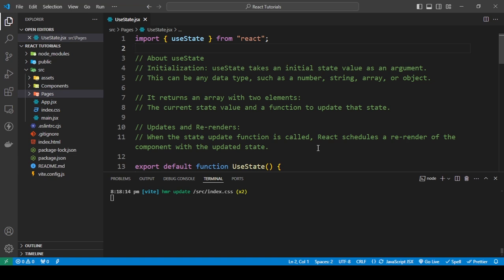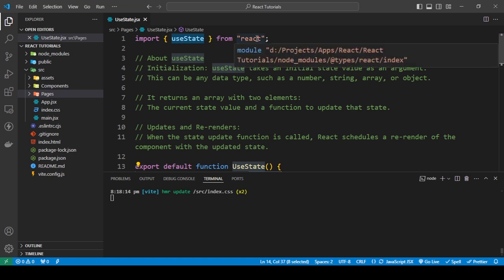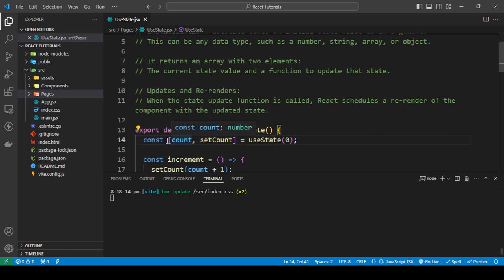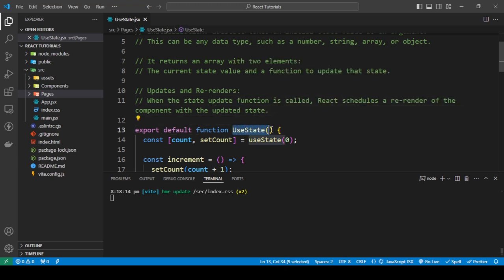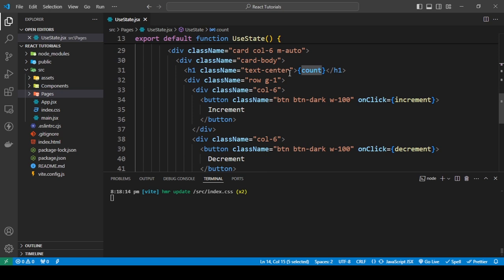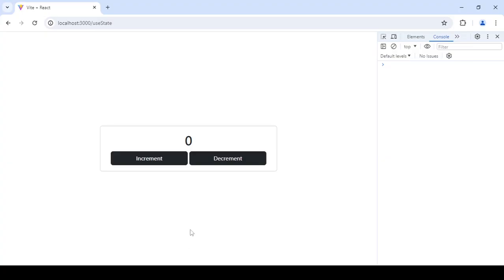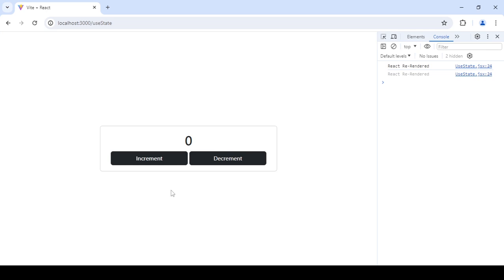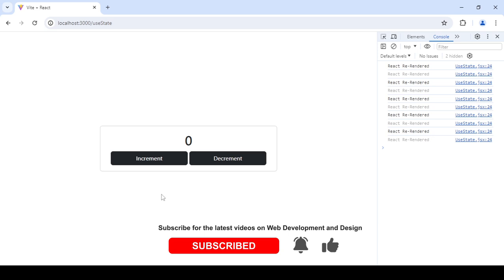How useState Works In React | React JS tutorial for beginners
Welcome back to the channel! In today's video, we're diving deep into the React useState hook. Whether you're a complete beginner or looking to brush up on your React skills, this tutorial is perfect for you. We’ll cover everything from basic useState syntax to advanced usage, ensuring you have a solid understanding of how to manage state in your React components.

The useState hook is fundamental in React for creating interactive and dynamic user interfaces. By the end of this video, you'll be confident in using useState to handle various state scenarios in your applications.

Topics covered:

    Introduction to useState
    Basic useState syntax
    Updating state with useState

Got questions? Drop them in the comments below, and I'll be sure to answer them!